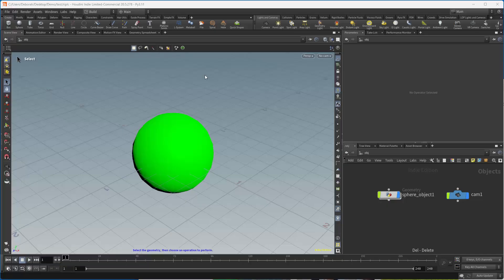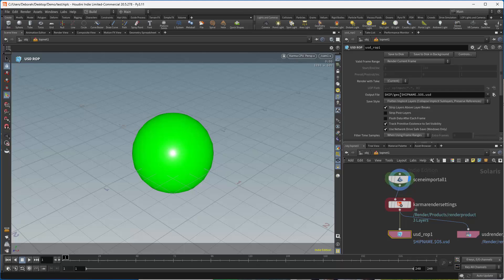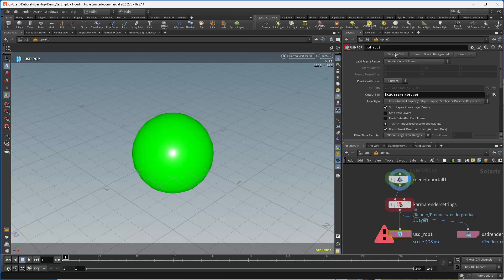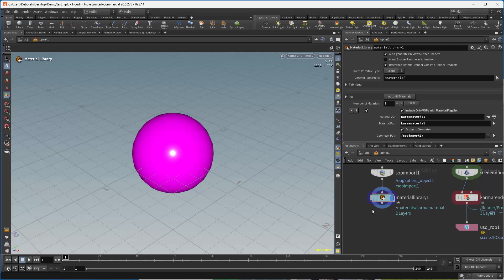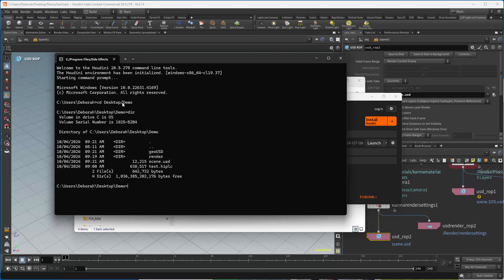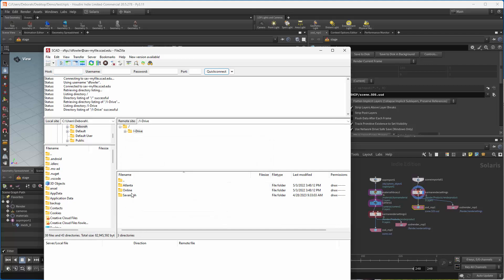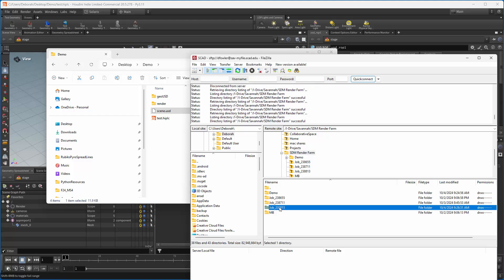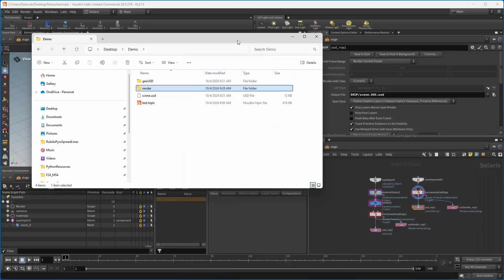USD ROP Quick Start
Quick Introduction to the USD ROP node for using Karma command line or on the RenderFarm

00:00 Introduction
00:53 Scene Import (All)
02:04 USD ROP
05:03 Sop Import
06:29 MaterialX
08:42 Command Line Rendering
09:36 Solaris Desktop
11:00 Filezilla
11:18 Renderfarm